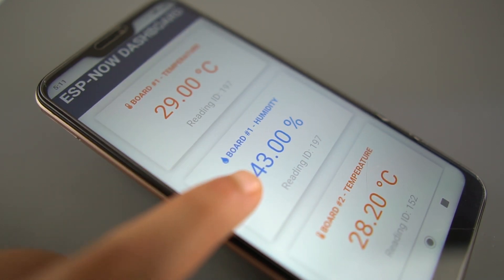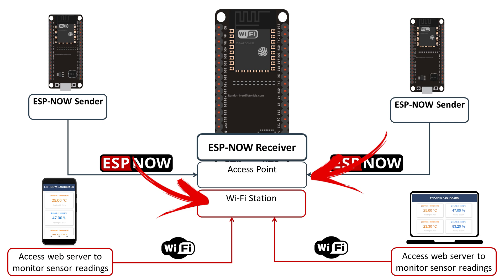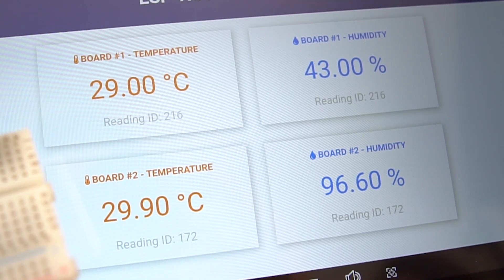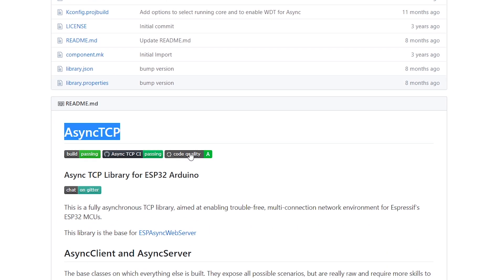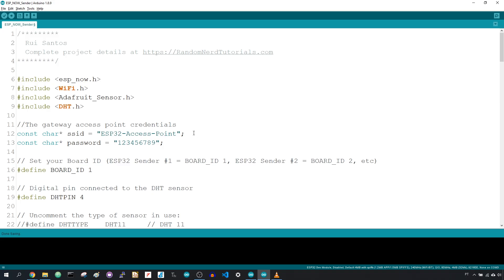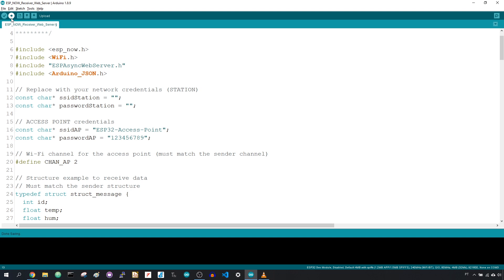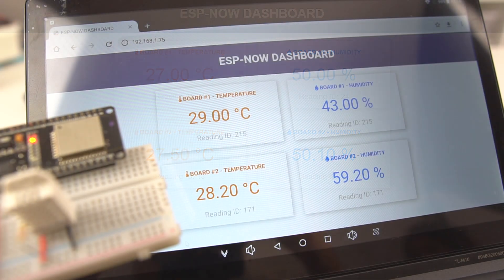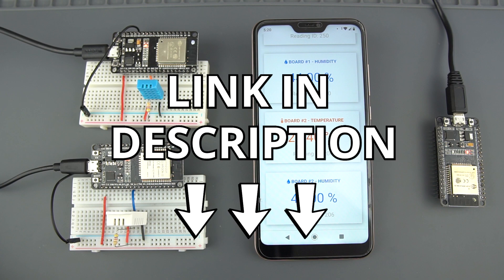ESP32: ESP-NOW Web Server Sensor Dashboard (ESP-NOW + Wi-Fi)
In this project you'll learn how to host an ESP32 web server and use ESP-NOW communication protocol at the same time. You can have several ESP32 boards sending sensor readings via ESP-NOW to one ESP32 receiver that displays all readings on a web server. The boards will be programmed using Arduino IDE.